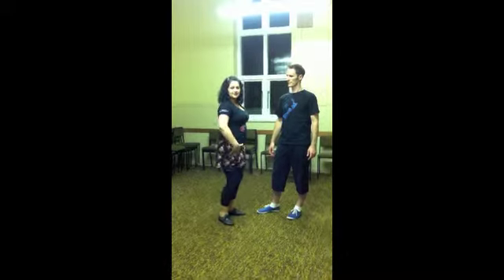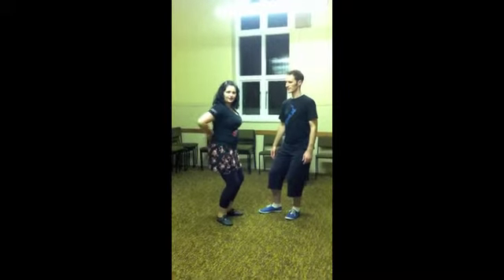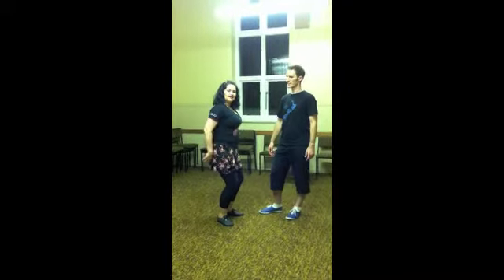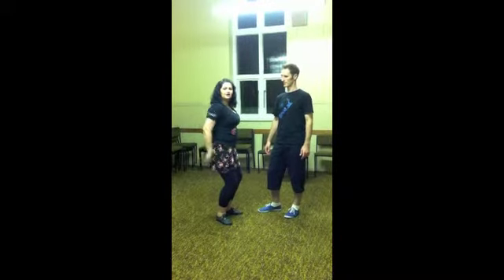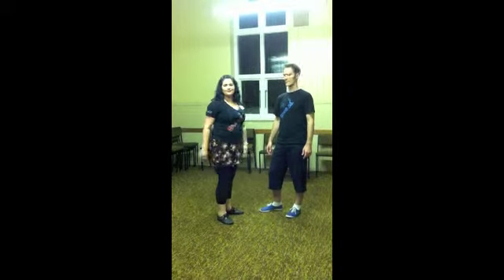Lindy 2 [2 Feb]